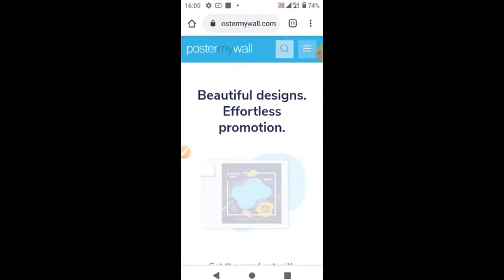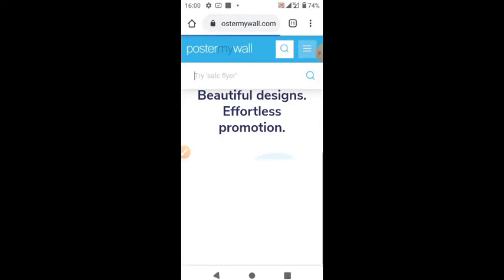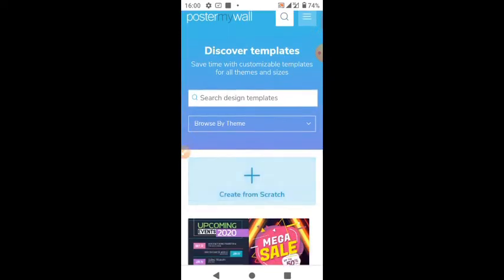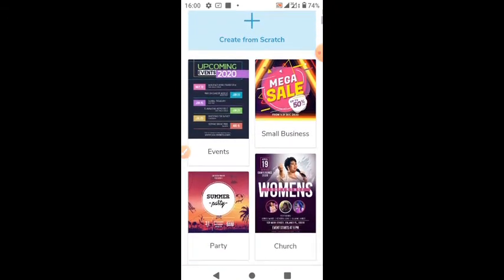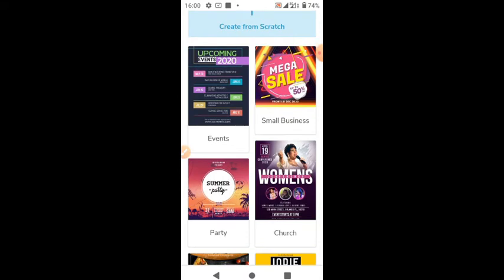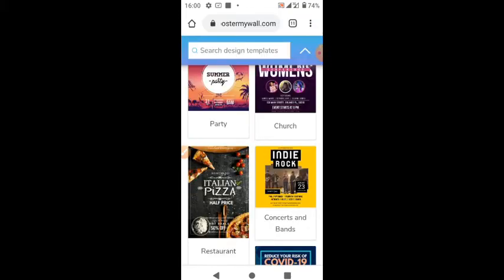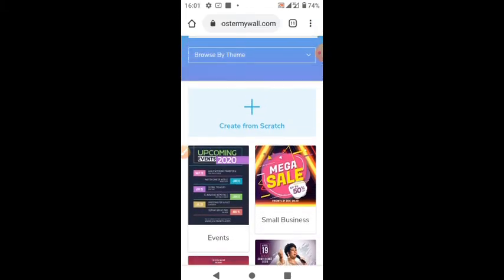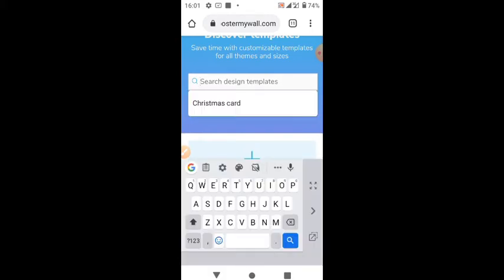How to design a flyer, logo, business card, etc using a website on your smartphone/laptop🔥✔🔥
In this video I'll introduce a website to you.
And on that site, you'll be able to design logo, poster, certificate, wedding cards and many more.

The name of the website is: postermywall.com